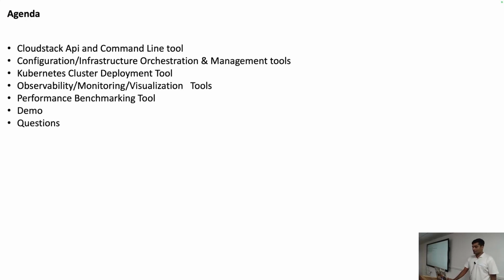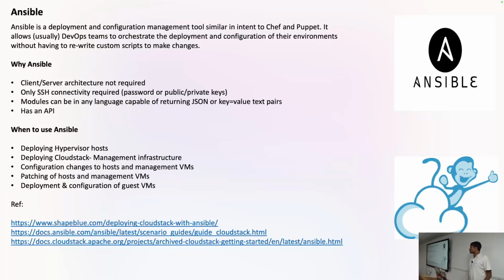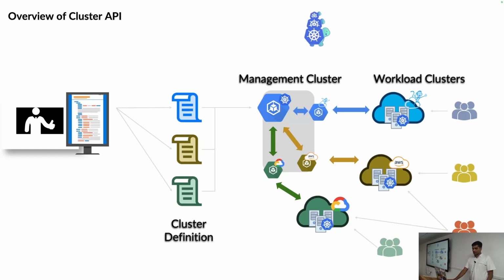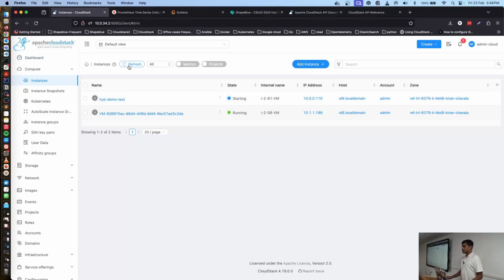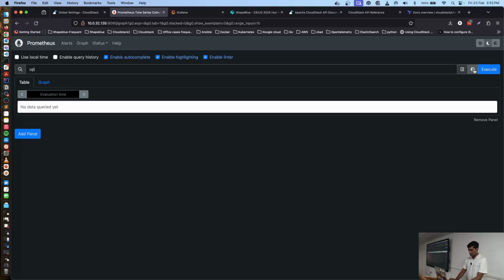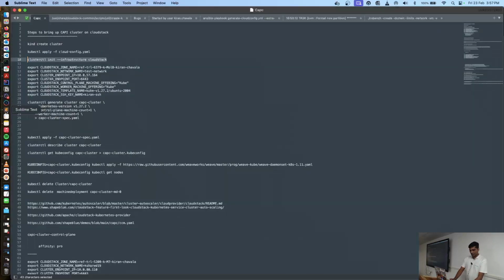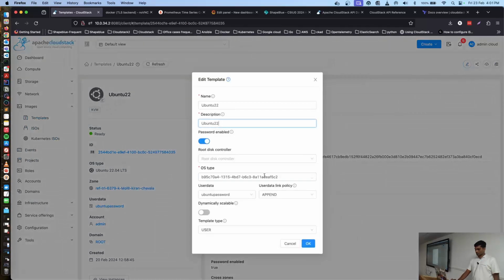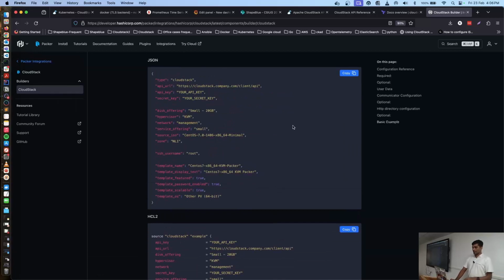CloudStack Tooling Ecosystem | CloudStack India User Group 2024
In this session, Kiran gives a talk about the rich ecosystem of tools (cmk, CAPC, Terraform, Ansible, Packer, csbench, mbx), that support Cloudstack.

Find out how the various tools work and how easy it is to integrate with Apache CloudStack.

This session provides a great way to speed up CloudStack adoption and improve performance by saving valuable time.

The CloudStack India User Group 2024 took place in Hyderabad on 23rd February. The conference, arranged by a group of volunteers from the Apache CloudStack Community, saw multiple sessions held about the cloud orchestration platform and its latest advancements.